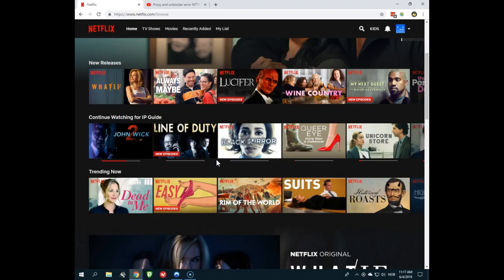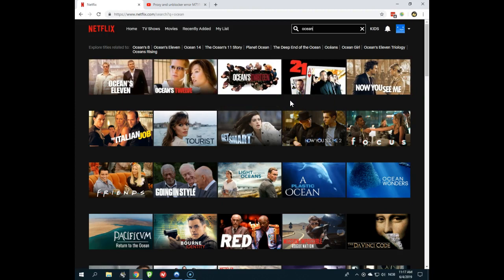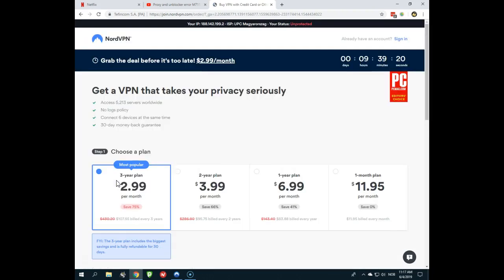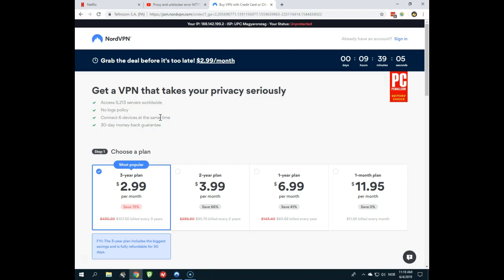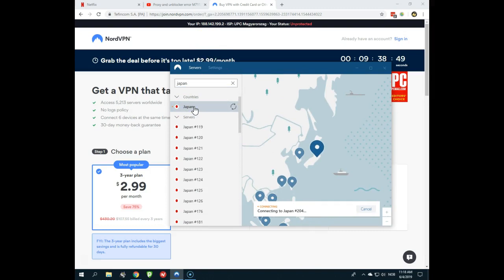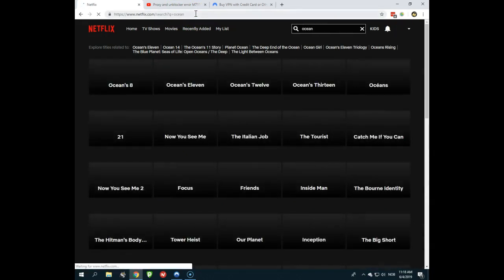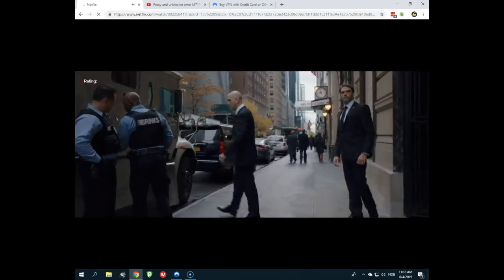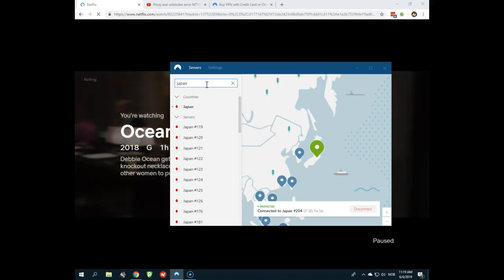Can I watch Ocean's 8 on Netflix?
Want to watch Ocean's Eight on Netflix? How and where to stream Oceans 8 on Netflix? This is how it can be done. Follow the instructions and enjoy this amazing movie.

I hope you will enjoy Ocean's 8, as it is an amazing movie. Even though it has quite poor critics, I totally enjoyed it.